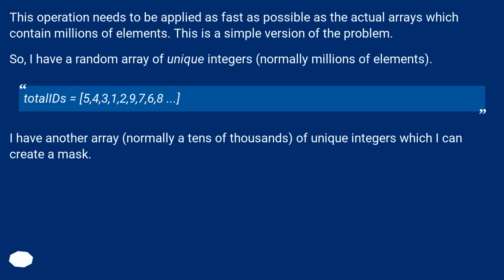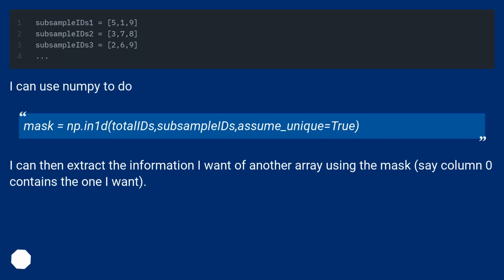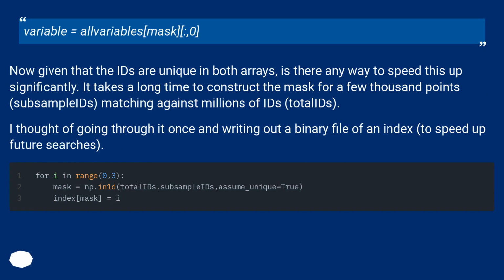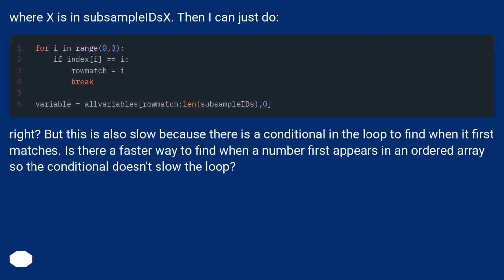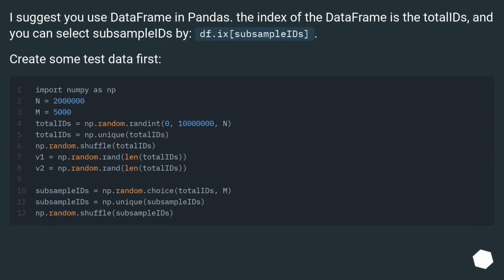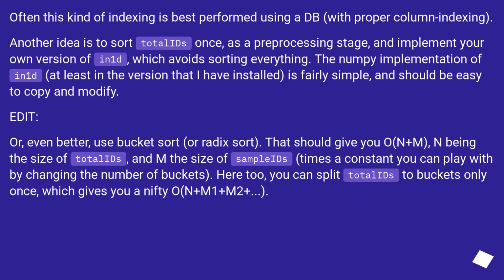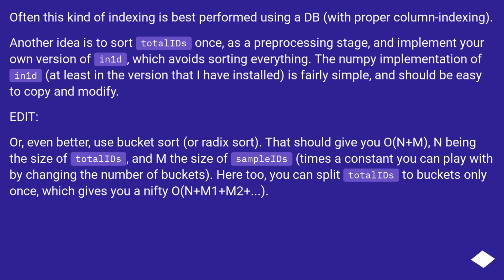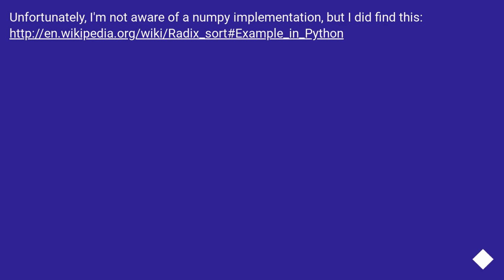doing better than numpy's in1d mask function: ordered arrays?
Chapters
00:00 Question
02:18 Accepted answer (Score 3)
03:05 Answer 2 (Score 1)
04:10 Thank you